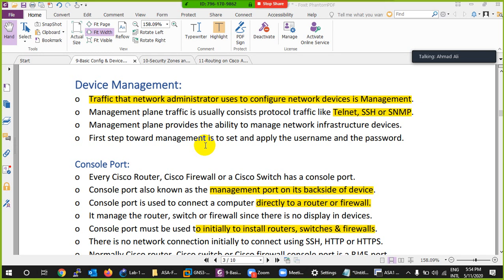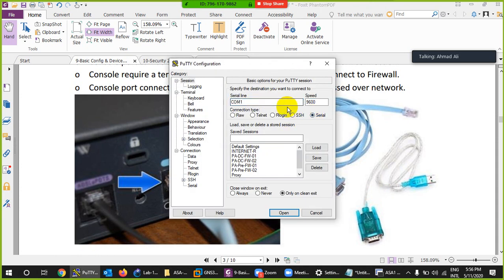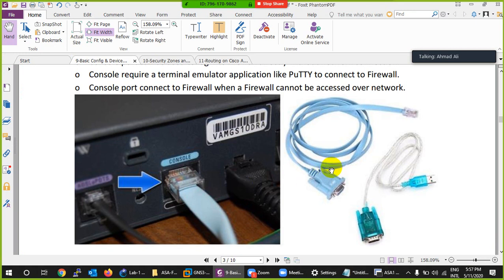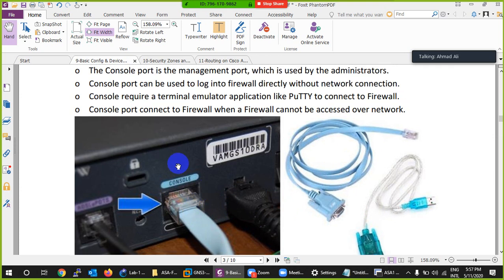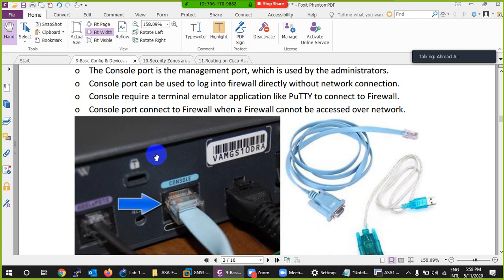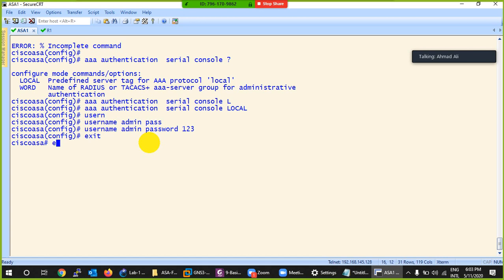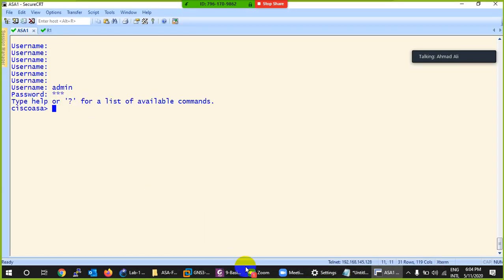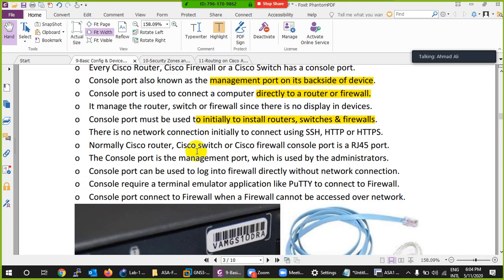Lecture-11:Device Management Cisco ASA Console.